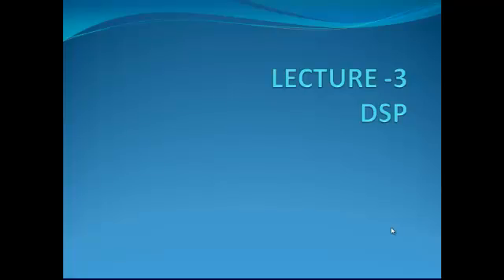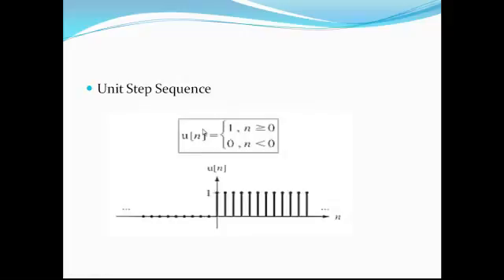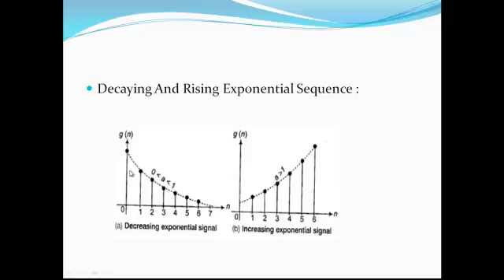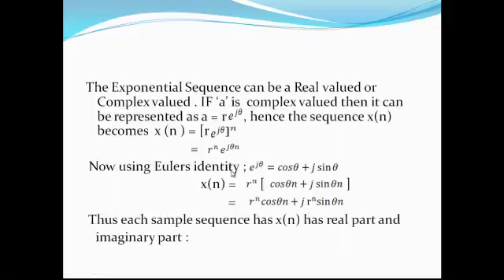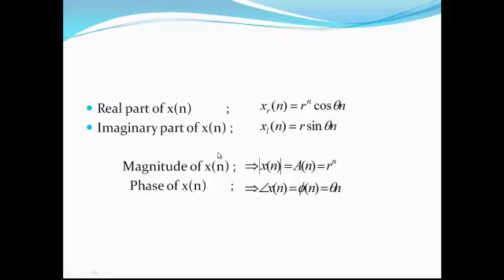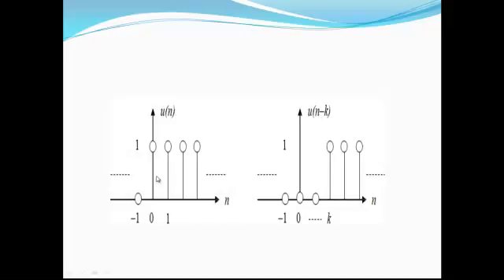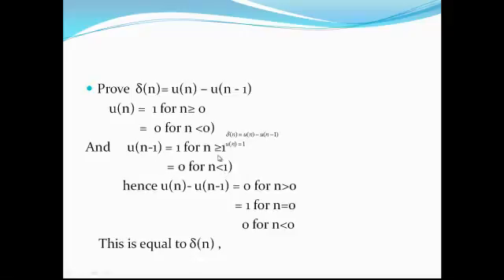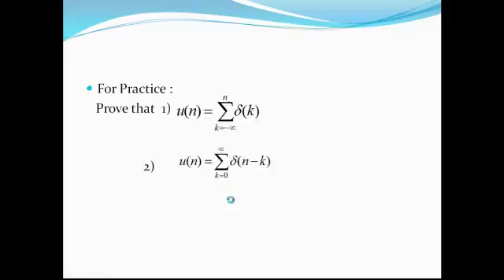lecture 4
Standard Discrete Time Sequences